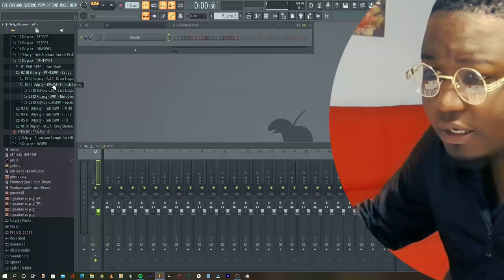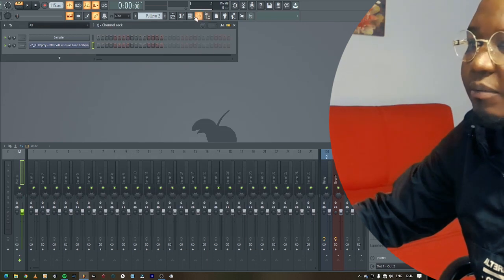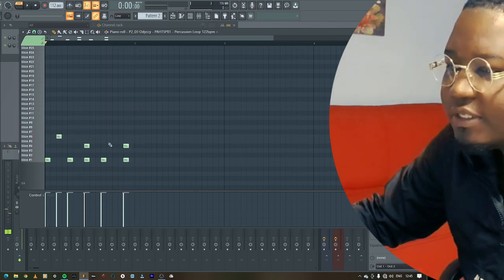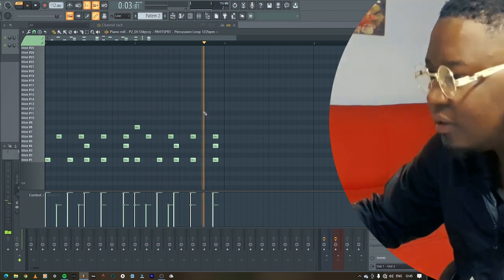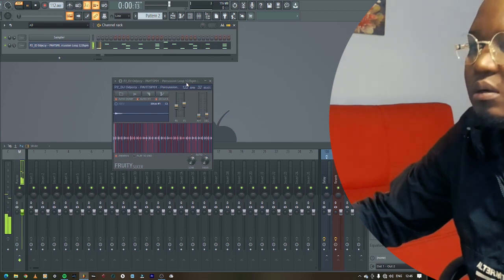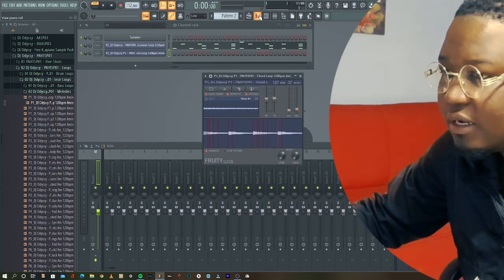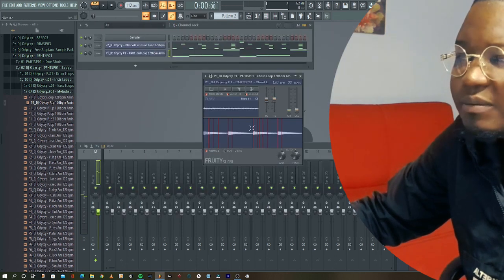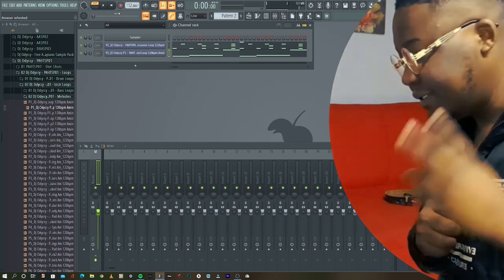092 How To Chop Samples On FL Studio 2022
Banking Details:
Bank: First National Bank
Account Holder: TSHEPISO C HLONGWANE
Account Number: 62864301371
Branch Code: 250655

Equipment Used:
Presonus Sturdio Monitor Speakers: Eris 3.5
Microphone: Behringer C-1
Interface: Presonus
Monitor: Samsung
PC: HP
Headphones: JVC
Keyboard: Samson Carbon 49
Video Editing Software: Wondershare Filmora
Video Thumb: Canva